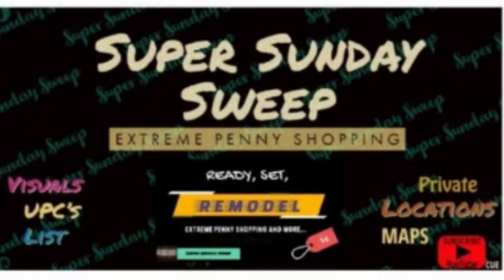🤯‼️HIDDEN PENNY FOOTAGE @ DOLLAR GENERAL‼️🤯 [11/23]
‼SURPRISE‼ Did you know DOLLAR GENERAL really sells PENNIES [.01] 🤔😳🙃🤑

Watch & Learn with E!
Penny Shopping
Clearance Shopping
Bargains, Deals, Steals
Couponing, kind of 🤣
Even Organization & Selling Tips!

‼DOLLAR GENERAL PENNY SHOPPING‼

For more Dollar General & Clearance Shopping, head on over to my FB page. 😍